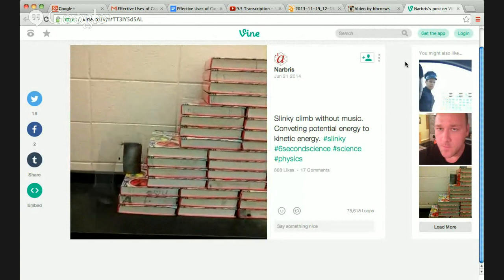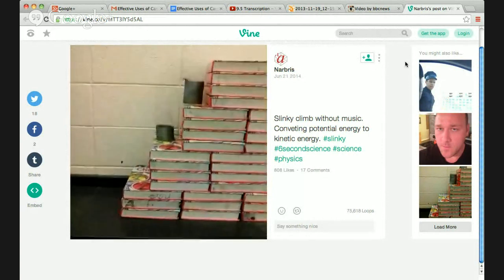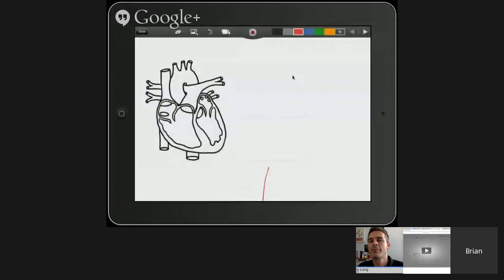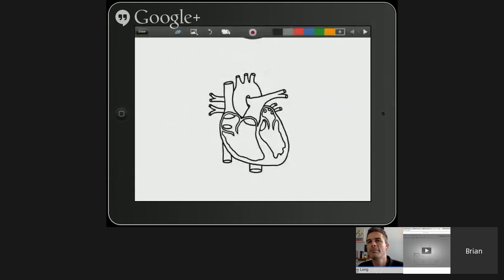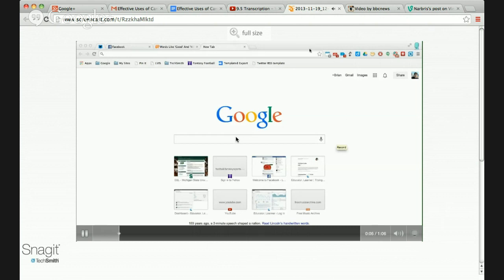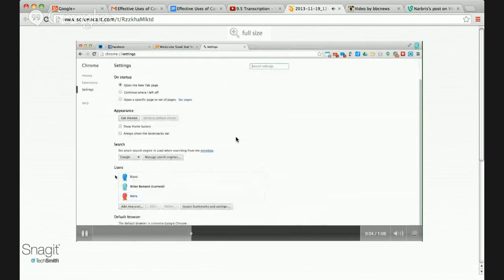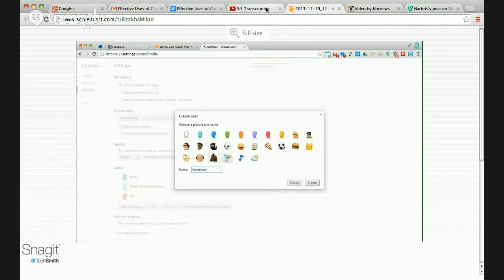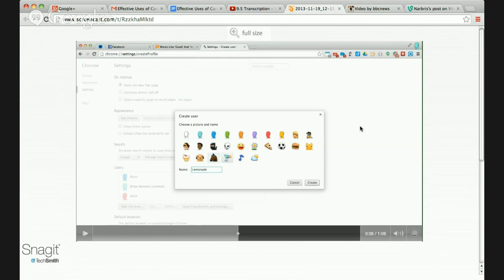Effective Uses of Camtasia/Snagit with Brian Bennett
In this hangout, Brian Bennett will share some examples of how teachers and students are using videos and tools like Camtasia/Snagit in their blended and/or virtual classes. We will also examine ways to maximizing these tools effectiveness.  aismooc